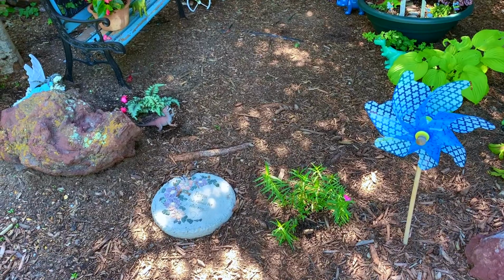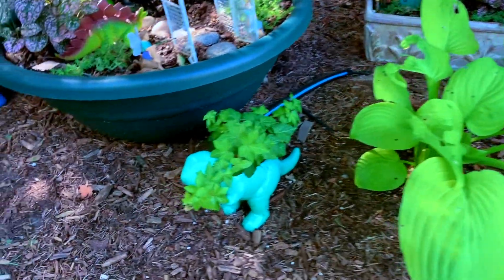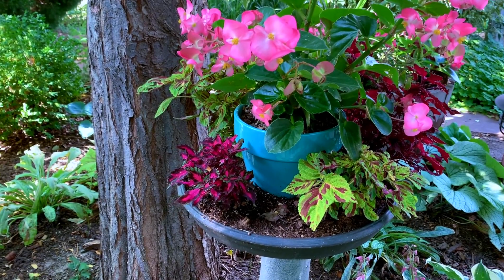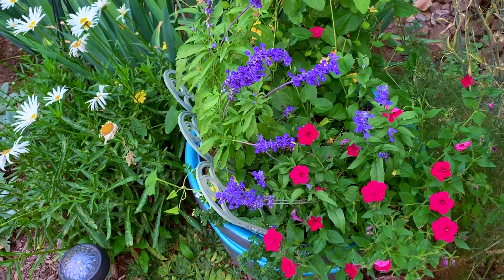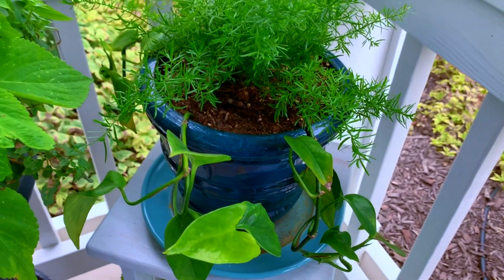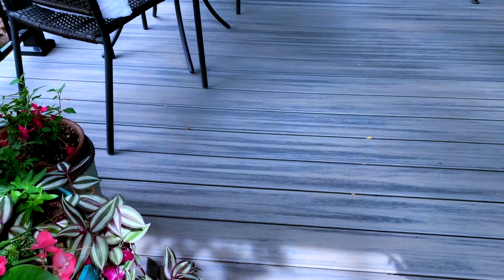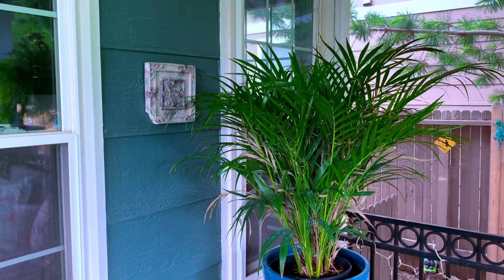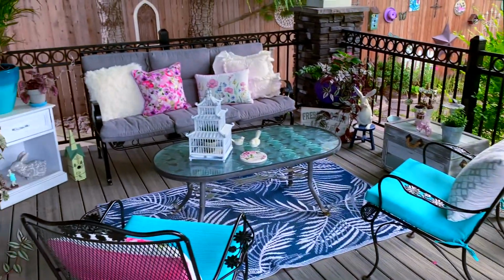Flower Containers ~ How Did My Gardens Do This Summer? 🌸🌺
🌺🌸Would you like some tips on flower container gardens and which plants to use for shade or sun?  Well, follow me through my gardens to learn more about how to plant containers and some ideas for plants to use next spring.